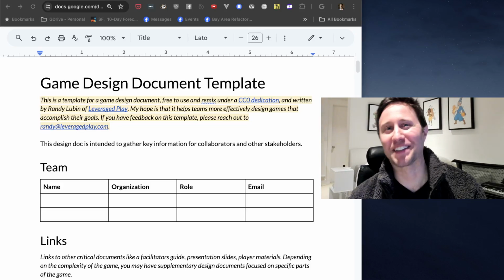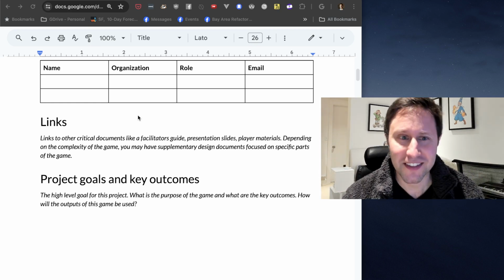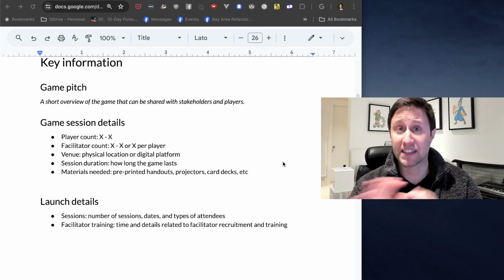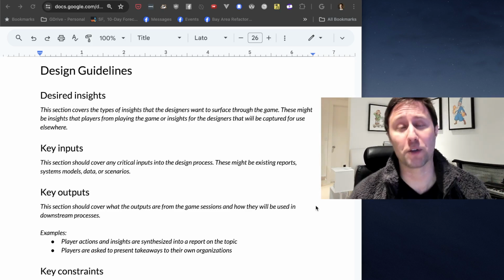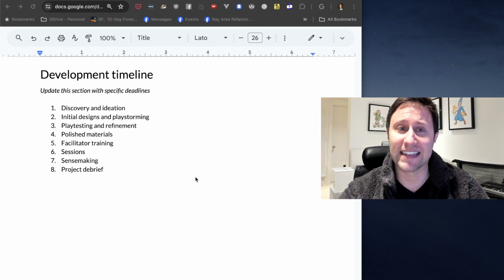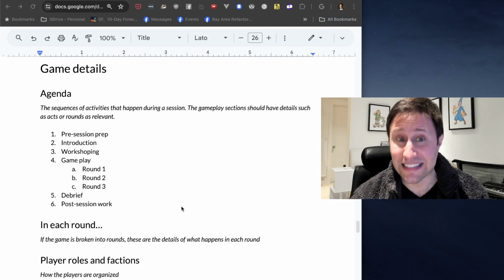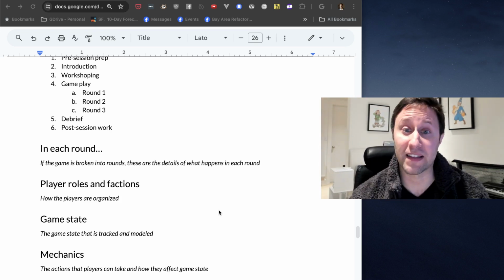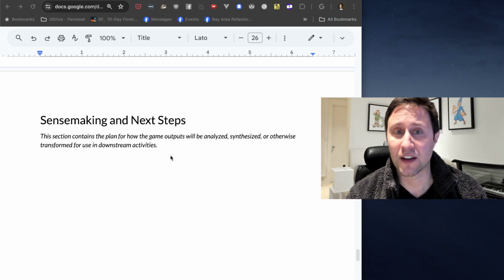Game Design Document Template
Randy Lubin gives a tour of the Game Design Document Template. It's shared under a CCO dedication, free for you to use and remix. The goal is to help teams align on key priorities and process for their serious games.

Intro and Overview section: (0:00)
Key Information: (2:45)
Design Guidelines: (4:35)
Design Timeline: (7:14)
Current Design Questions: (9:05)
Game Details: (9:56)
Sensemaking: (12:44)
Outro: (13:36)